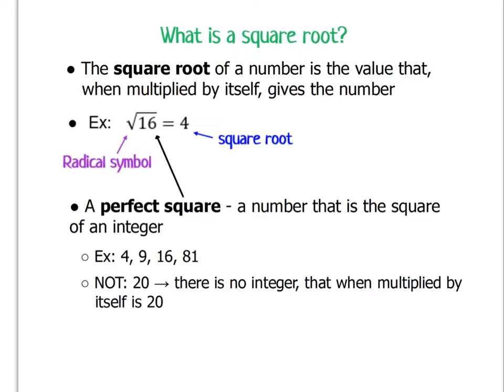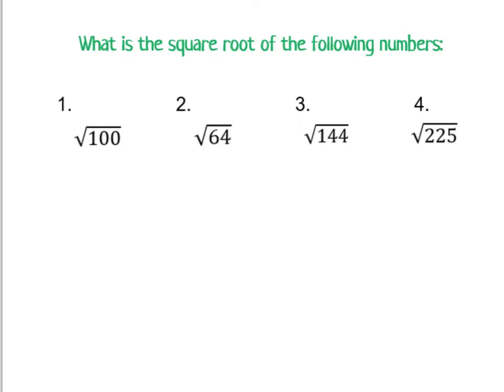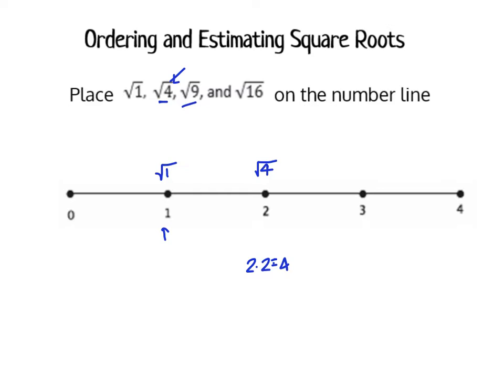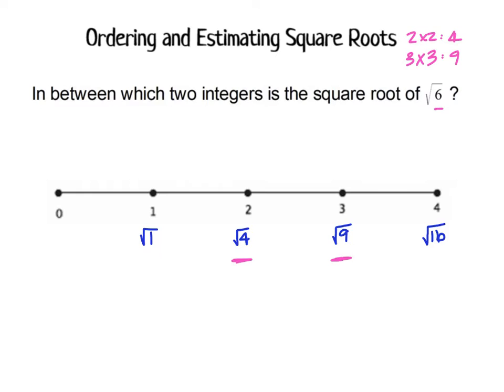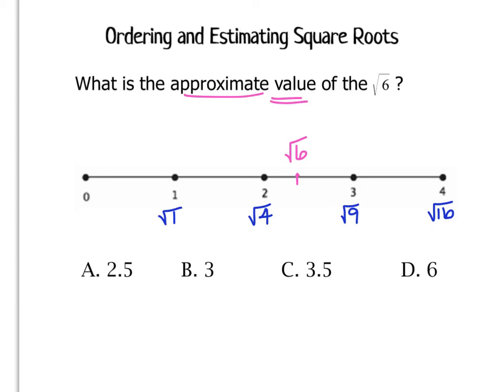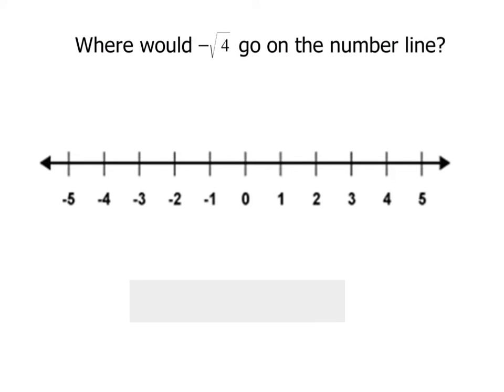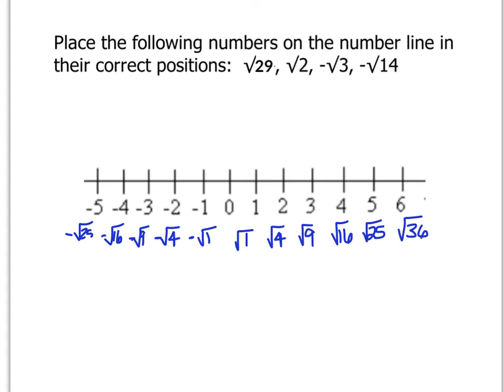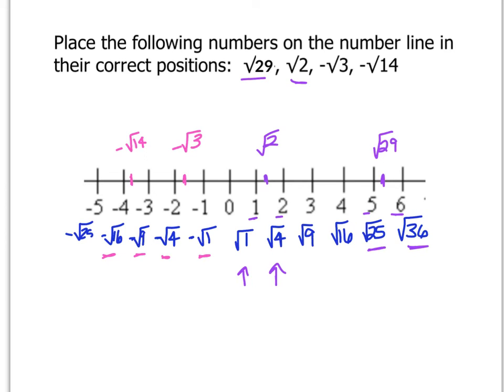Ordering Square Roots